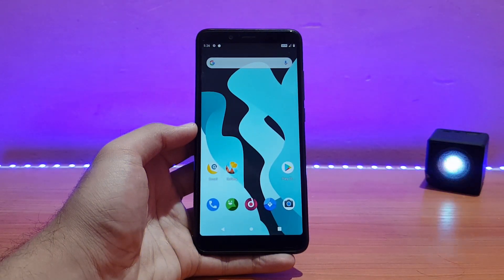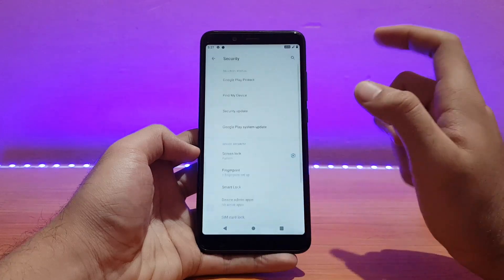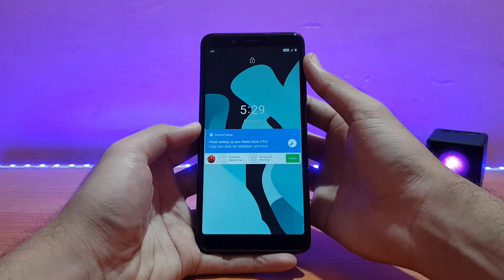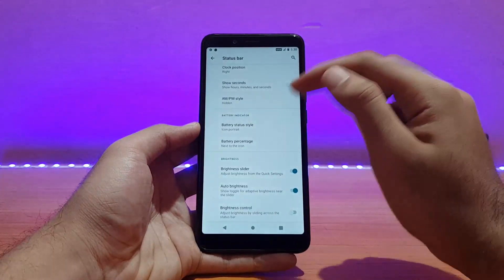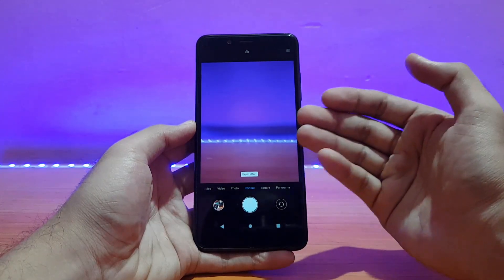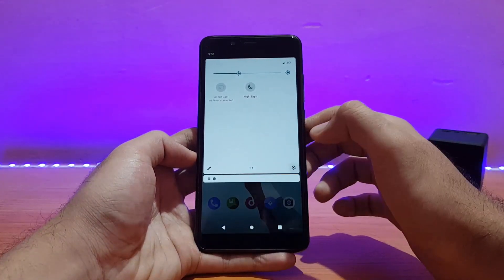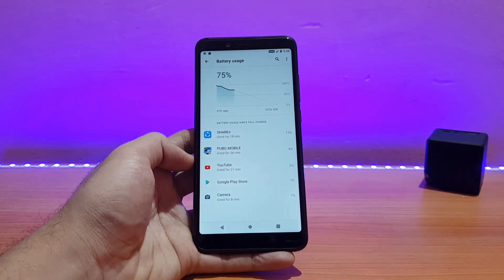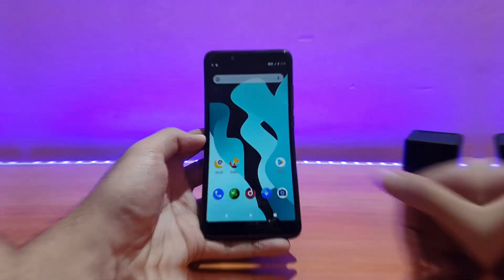Atom os android 10 review on redmi note 5 pro || better than other roms ? No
🙋‍♂️ Hello people, this is AAT back with another rom review for the redmi note 5 pro. This is the atom os built on top of Android 10. For more details watch my video.